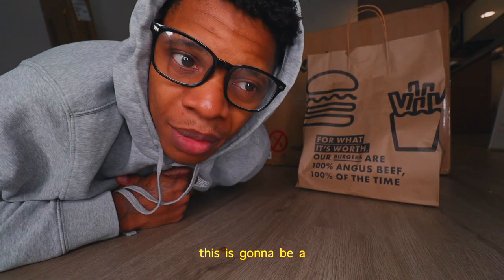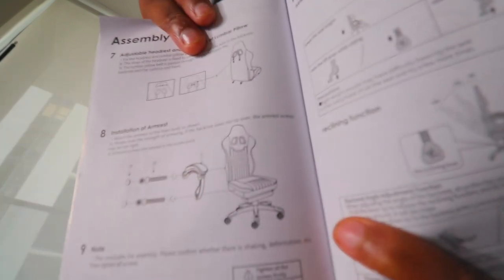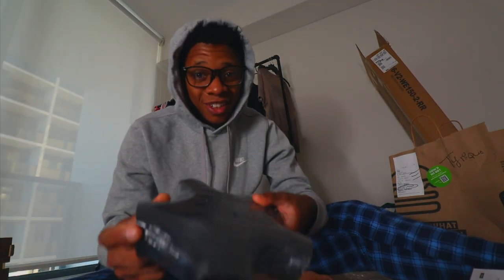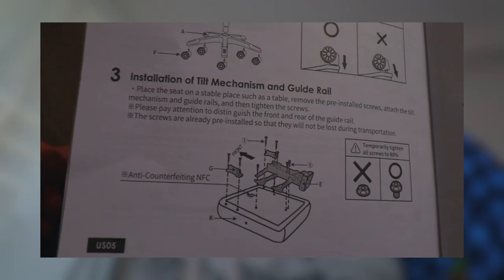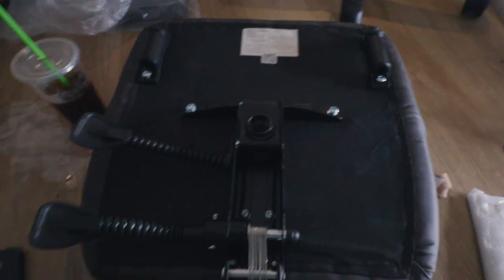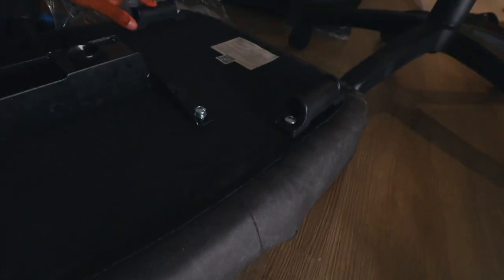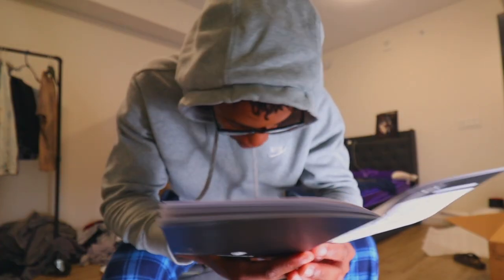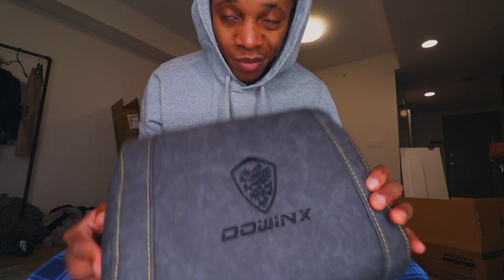UNBOXING + BUILDING the sexiest gaming chair I EVER SEEN.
fyi the chair alr broke... don't ask how.

im building the most beautiful gaming chair i've ever seen.

My Gear
My fav youtube camera
Best ringlight
 How i edit - Final Cut Pro

all music in video is not my original all credit to creator(s)